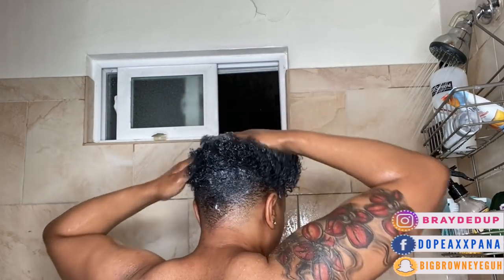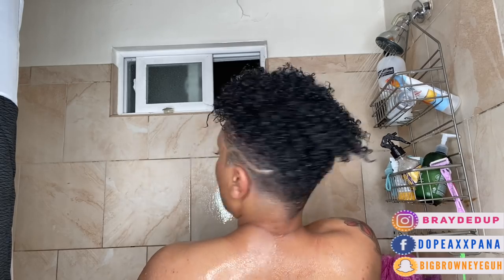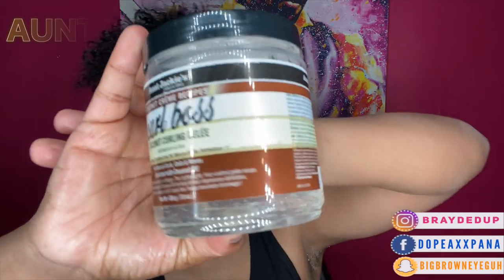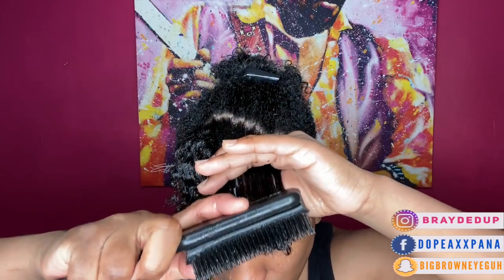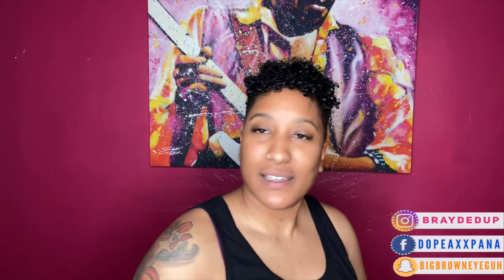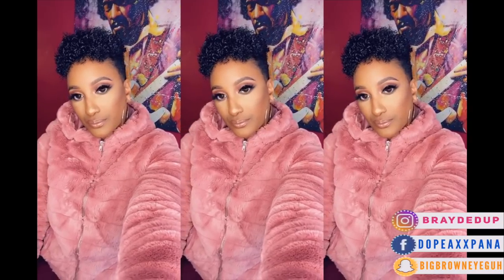Perfect Wash N Go Routine|Basic To Baddie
PRODUCTS USED

1. Kenra Curl Co Wash
2. Joico Volumizing Elixir
3. Auntie Jakies Curl Boss
4. Blue Magic